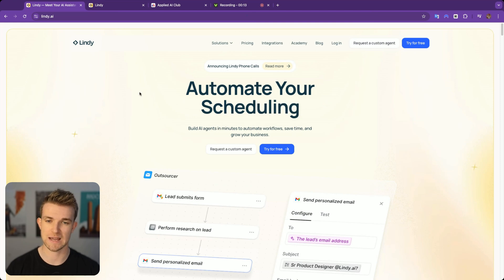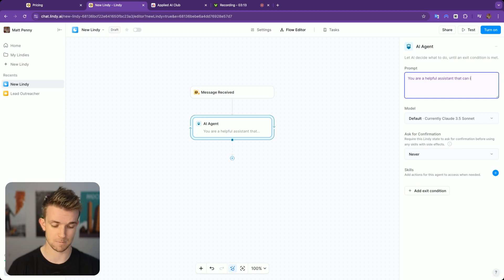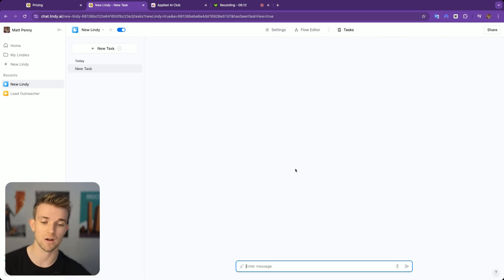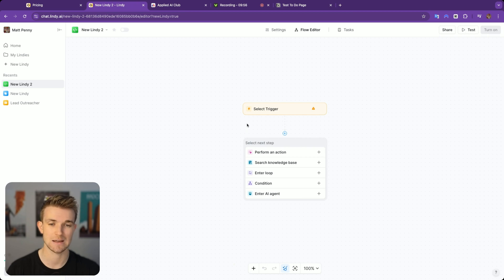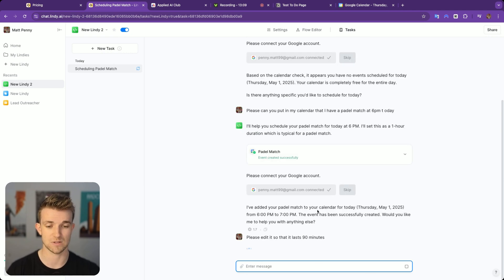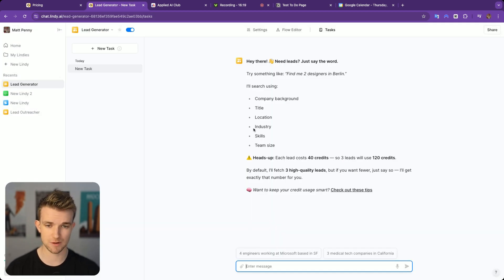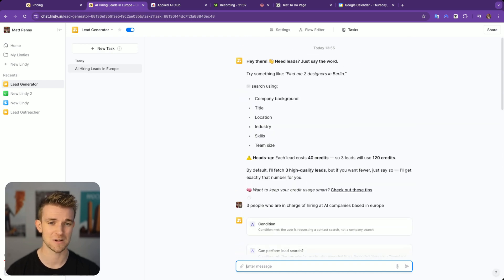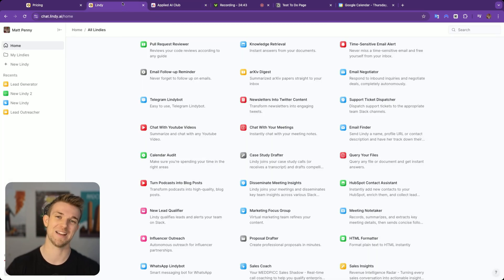Will This New Tool Replace n8n?!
There is a new kid on the block, lindy.ai. Today I check it out and see how it compares at creating ai agents and automations. Especially comparing against n8n which at the moment is the primary tool for implementing AI solutions in businesses.

0:00 - Intro
0:20 - Overview
2:11 - Notion Agent
7:32 - Calendar Agent
12:29 - Lead Generator
15:18 - Opinion